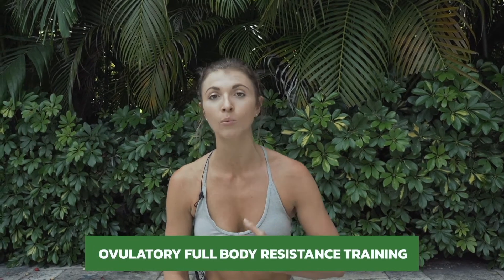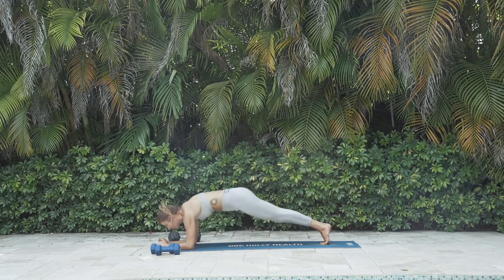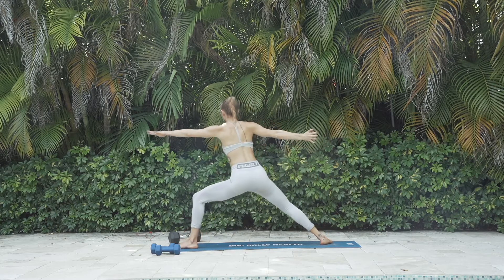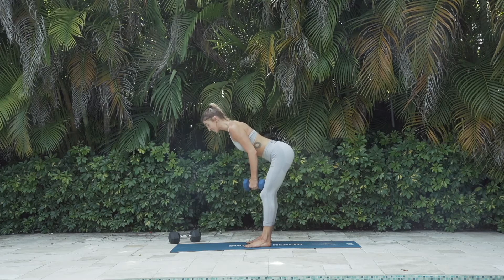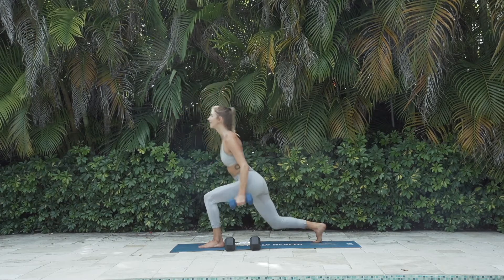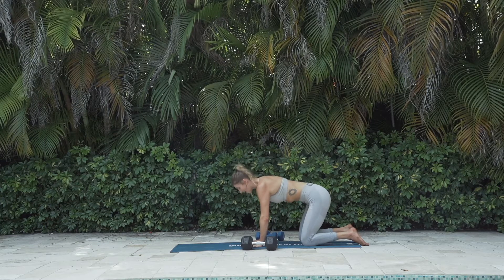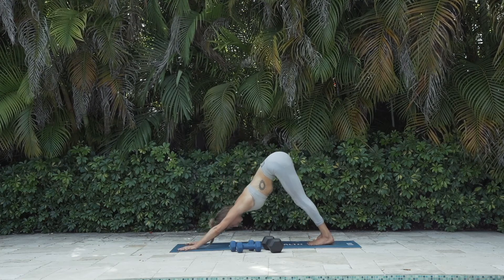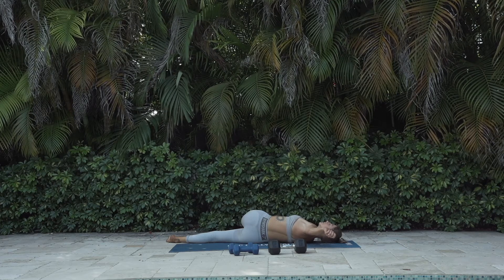30 Minute Full Body Yoga with Dumbbells/ Ovulatory Phase Menstrual Cycle Workout/ Doc Holly Health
Ovulatory Phase is when our energy is HIGH and we can push WEIGHTS and gain lean muscle mass! This fusion of yoga and weight training is super fun and effective. Enjoy a 30 minute full body yoga sculpt with dumbbells and learn how to cycle strategize with your menstrual cycle to gain muscle, shed weight, and feel energized.

Yours in Health and Yoga,
Doc Holly Health

When using fitness videos, common sense is required. By doing any fitness exercises, you are performing them at your own risk. DocHollyHealth will not be liable or responsible for any injury or harm you sustain as a result of any fitness program. To reduce and avoid injury, check with your doctor before starting any fitness program. Thank you for understanding.